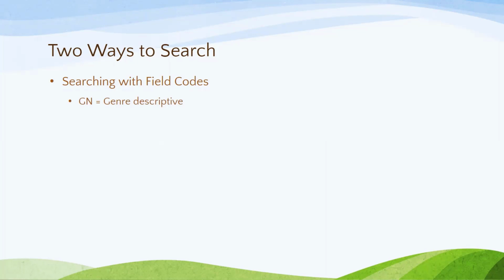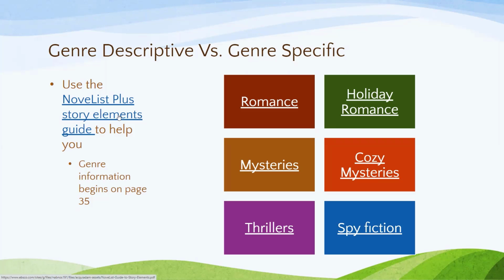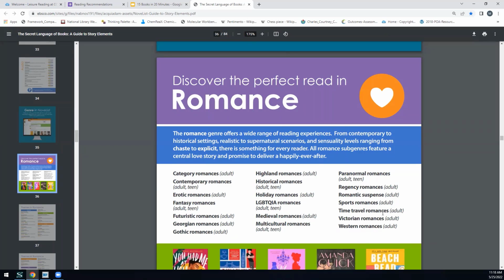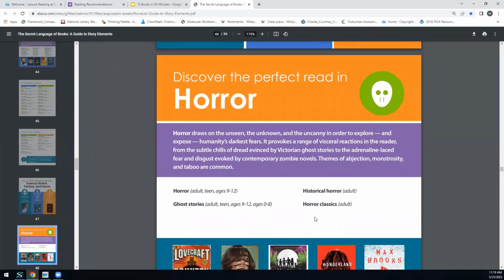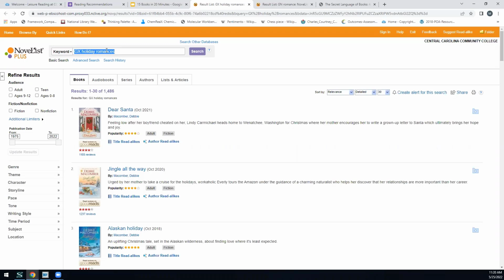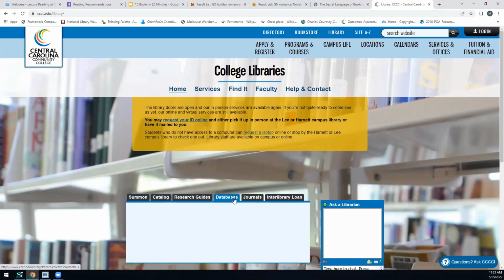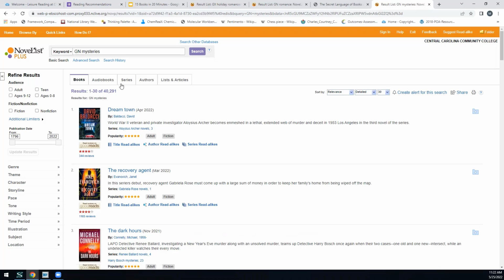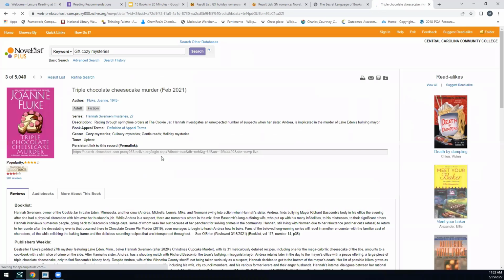Using Genre Field Codes to Search NoveListPlus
The CCCC Library shows you how to search NoveListPlus with the genre field codes GN and GX.